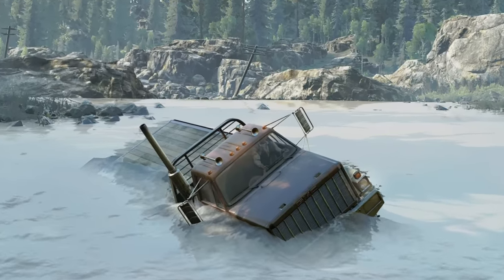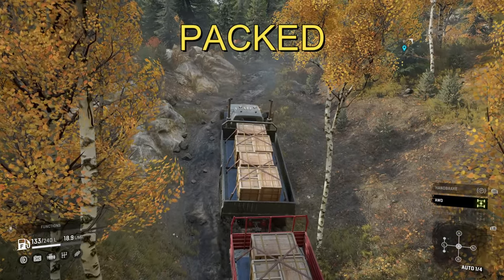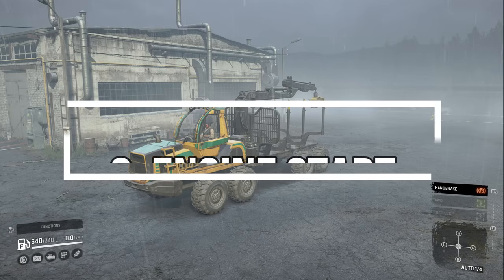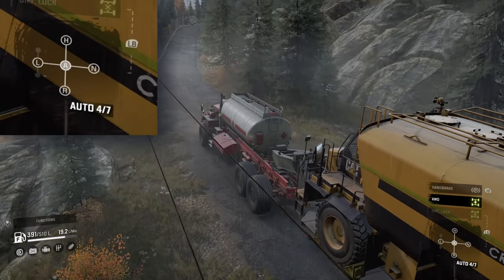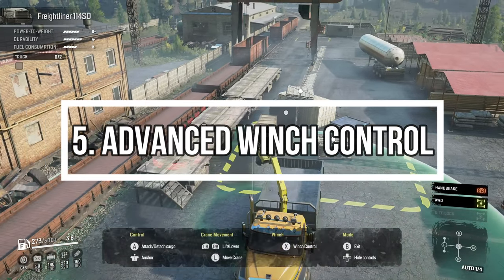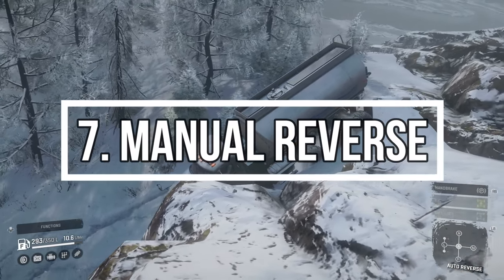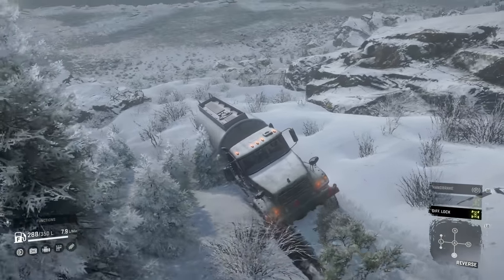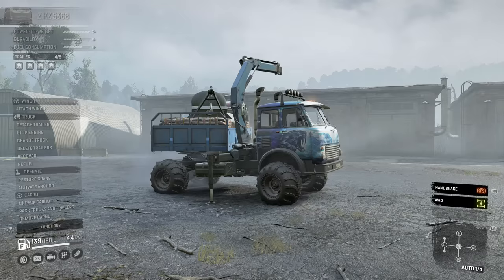SnowRunner: 8 Tricks I wish I knew sooner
In this video I show you 8 Advanced tips and tricks that only 10% of player know about. I guarantee you will find that you didn't know most of these epic tricks existed in the game. These will makes SnowRunner easy and feel like legal SnowRunner Cheats ! Hope you guys find this video informative and stay tune for more !